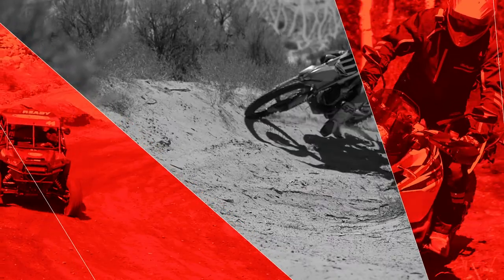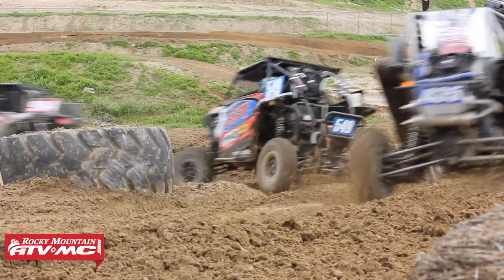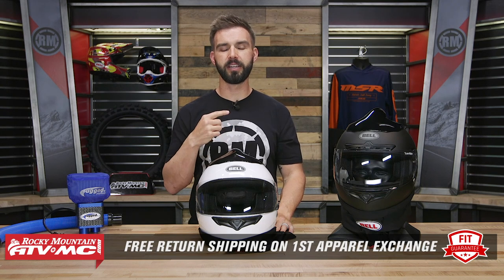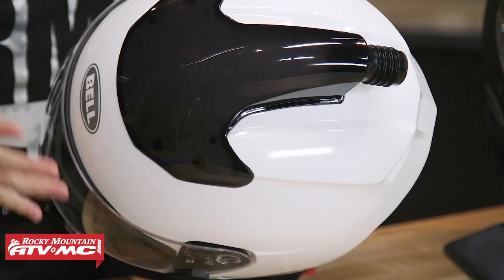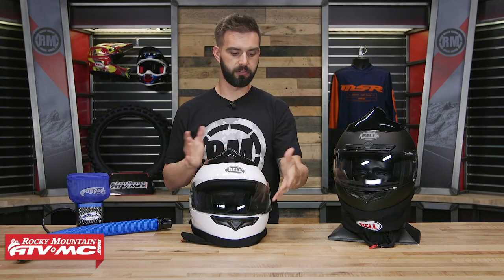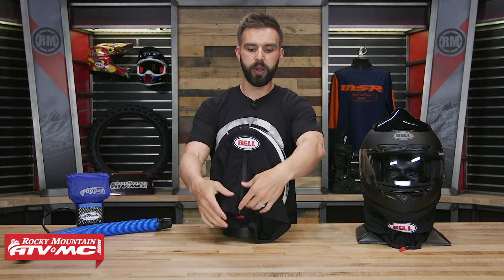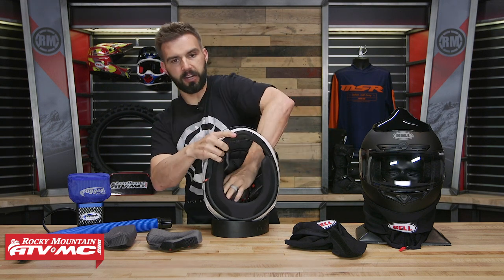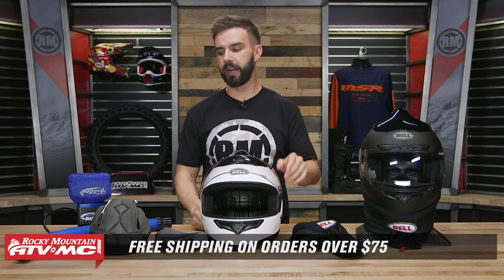Bell Qualifier Forced Air UTV Racing Helmet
Whether you’re hitting the trails in a convoy, or taking to the hot desert for an epic journey with the family, the Bell Qualifier Forced Air helmet is the perfect companion. The premium dust skirt will ensure you keep the annoying, harsh dust out, while the forced air inlet will keep you cool and breathing fresh, clean air all day. This Qualifier Forced Air helmet from Bell will keep you comfortable on the race track or the backyard trails. for all your parts, apparel, and accessories!